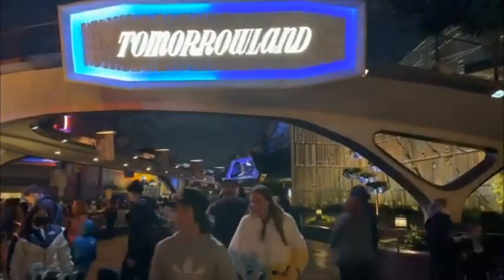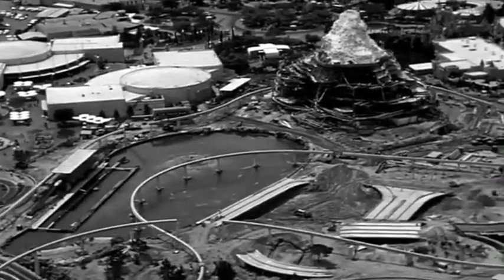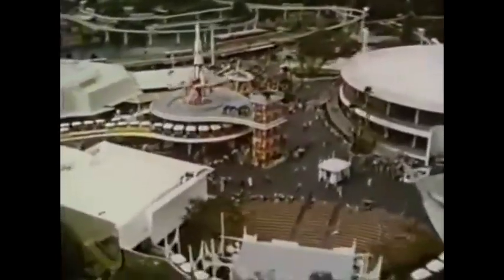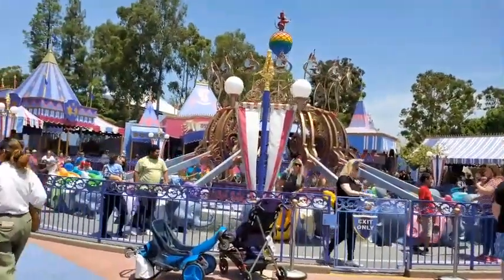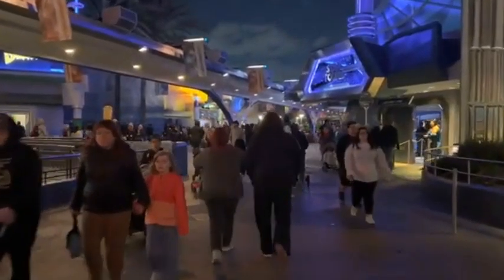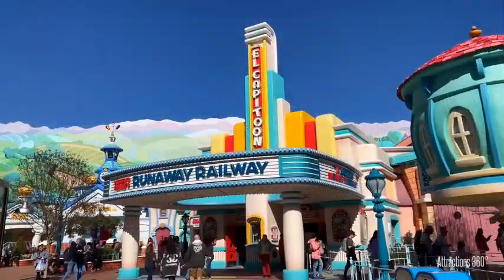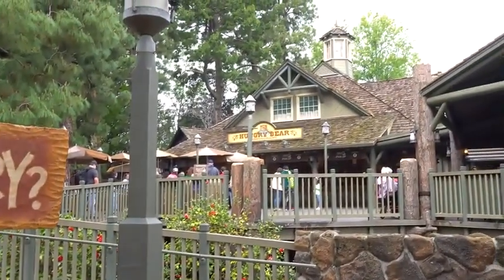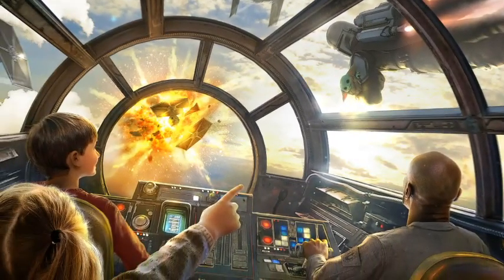Will We Ever Get New Tomorrowland at Disneyland?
It all started in 1967, with New Tomorrowland. But, how man NEW [land name]s have we had since then? Let's find out.